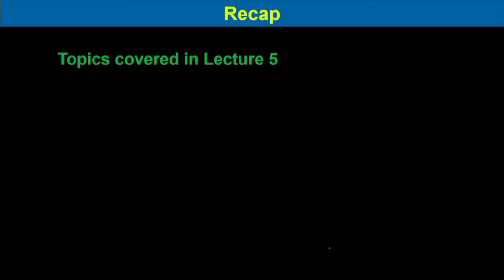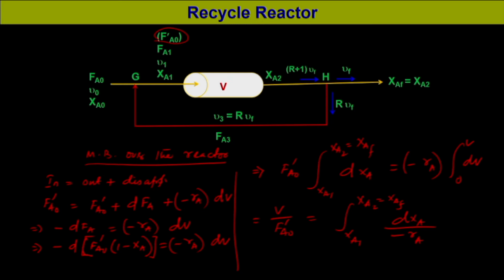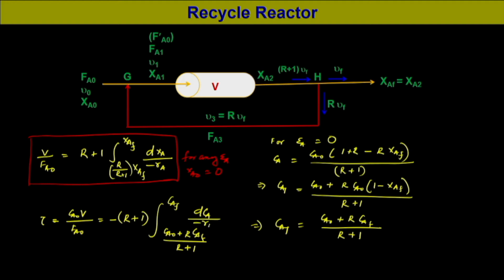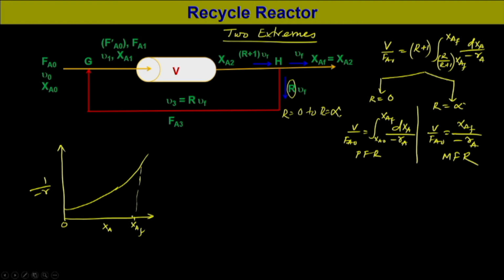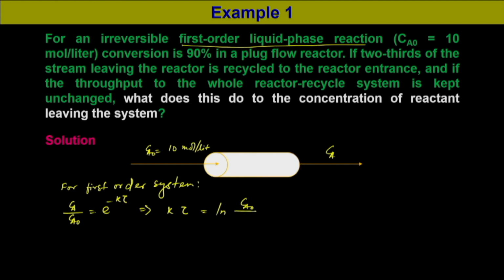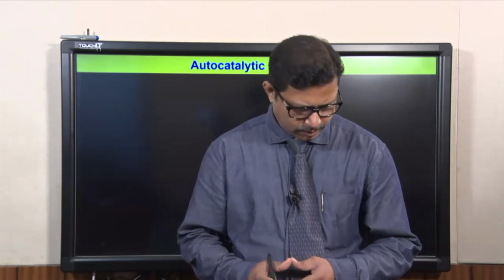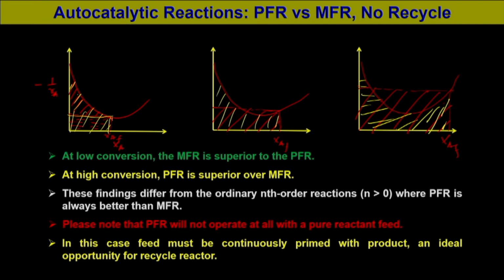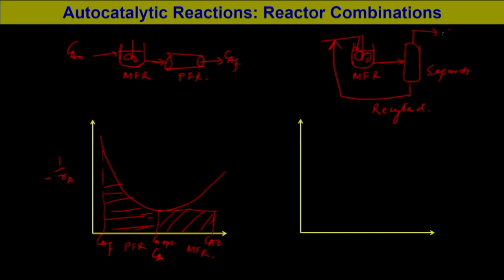Lec 16: Recycle and Autocatalytic Reactors